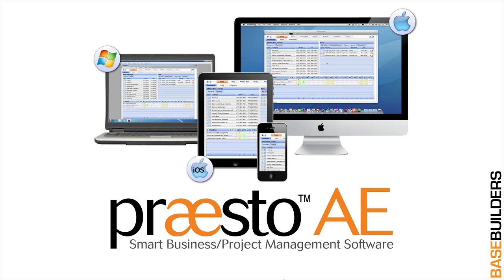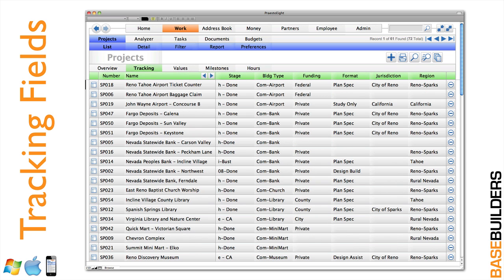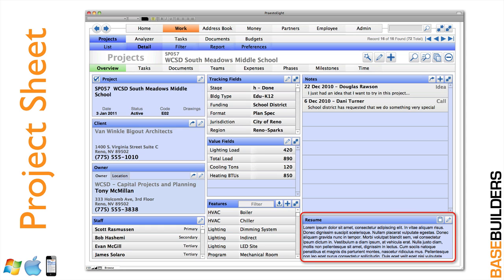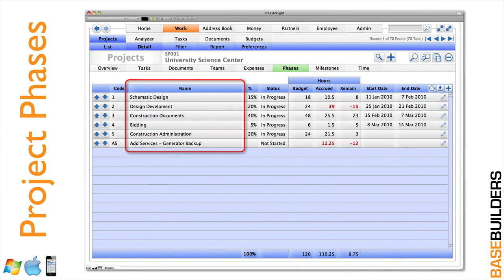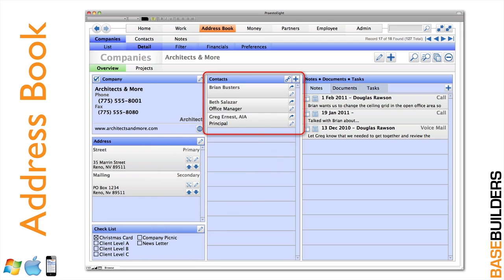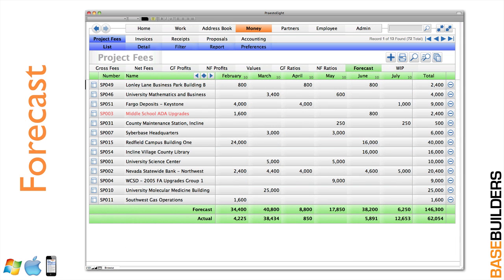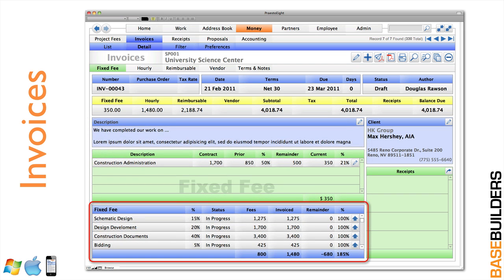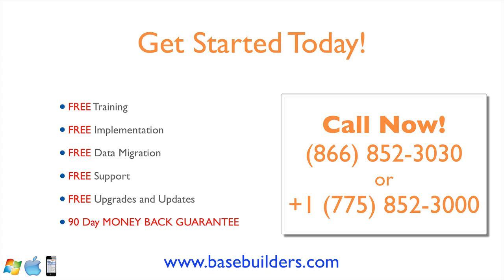Project Management Software for Mac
Finally there is a great project management, time tracking, and billing solution for architects and engineers who run Mac OS X